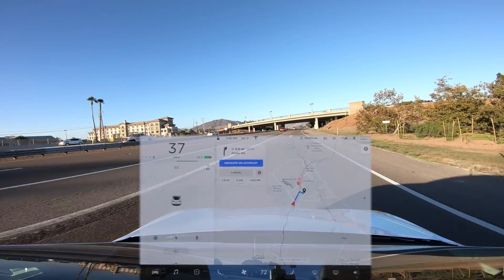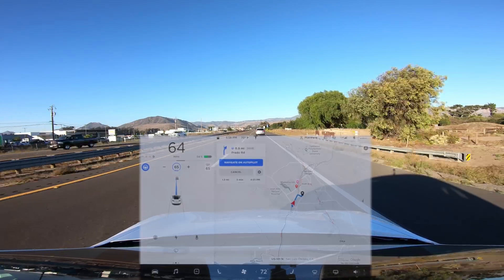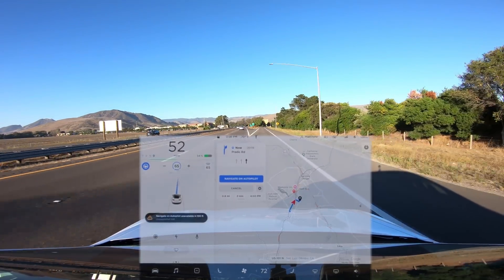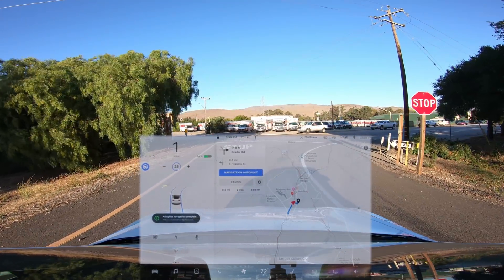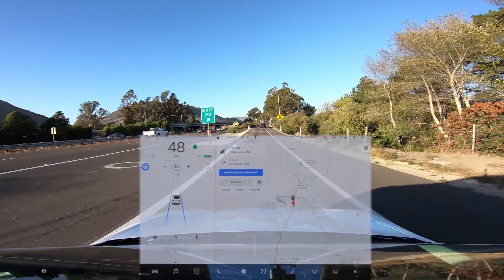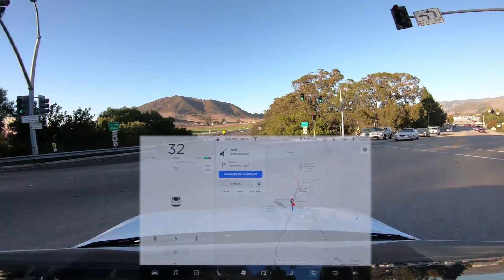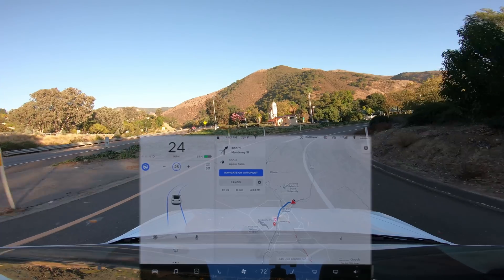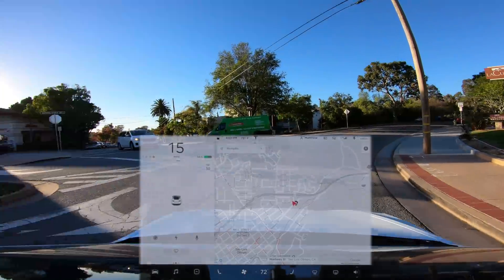Navigate on Autopilot Exit Ramp Stops (Stop Sign, Intersection, and Neither)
By request, investigating why and when the Model 3 will stop on an exit ramp while using the Navigate on Autopilot feature on software version 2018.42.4.